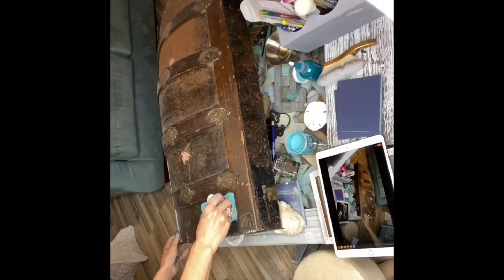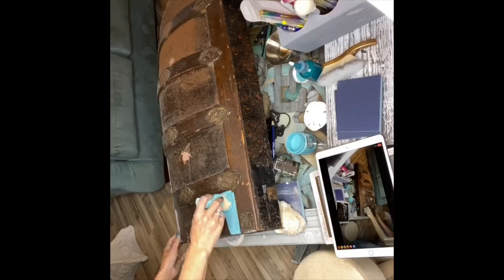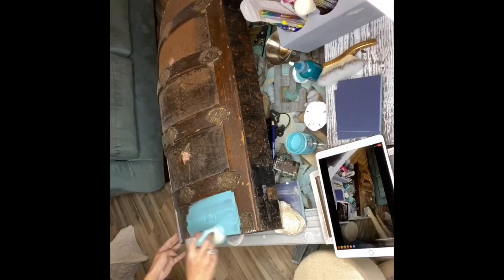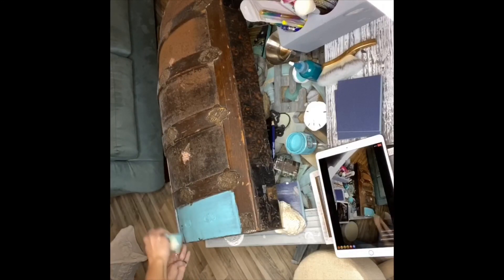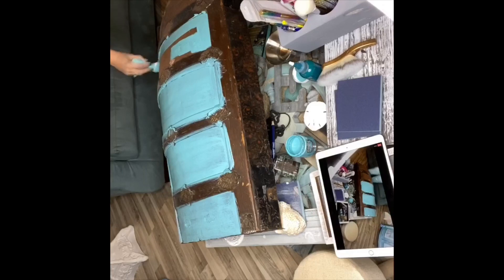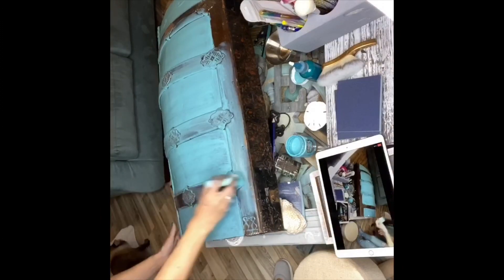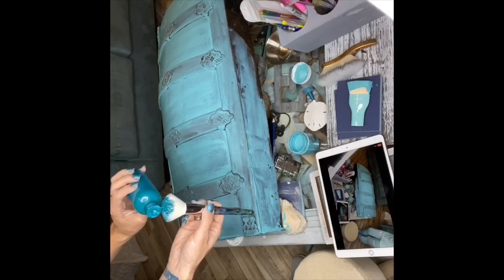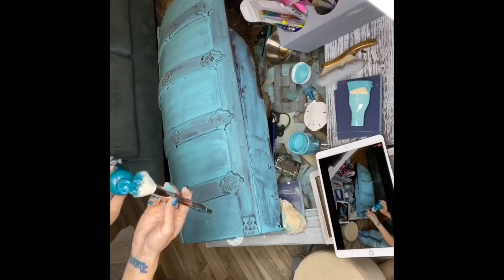SeaPaints turn anything in to art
SeaPaints.com